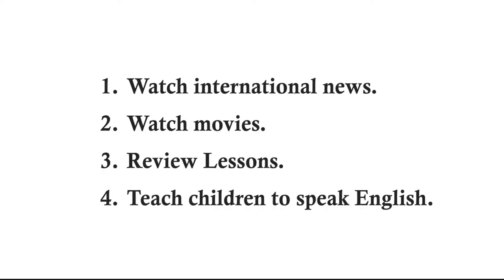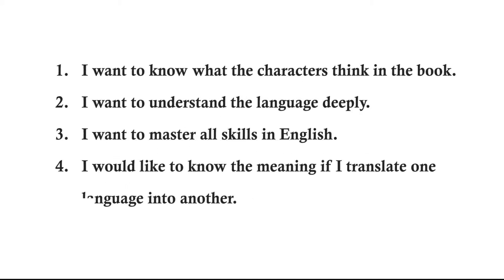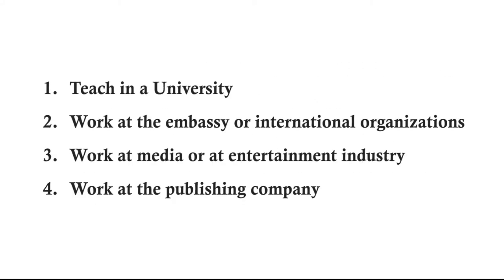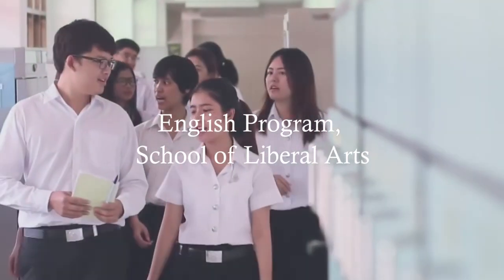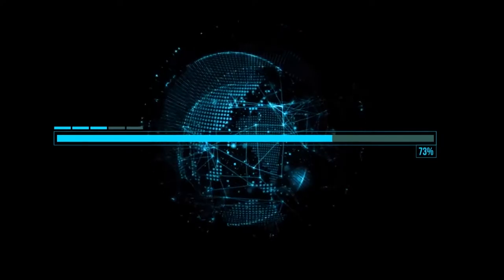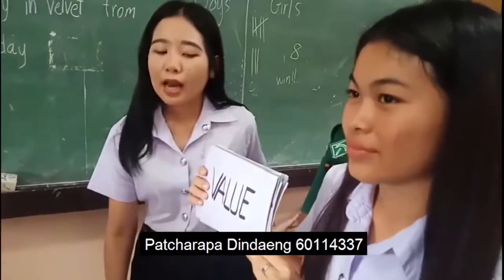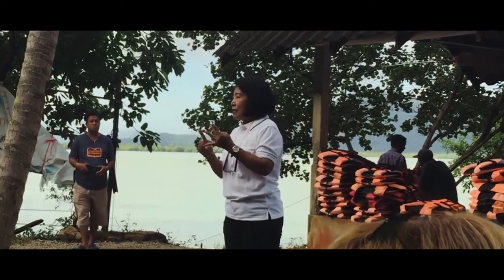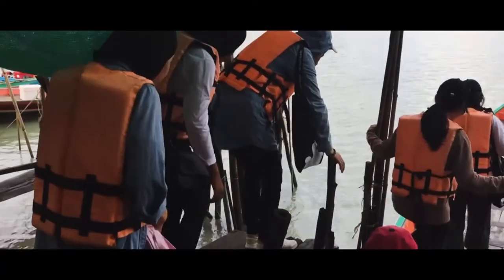Bachelor of Arts Program in English, Walailak University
EFL60-452 Senior Project